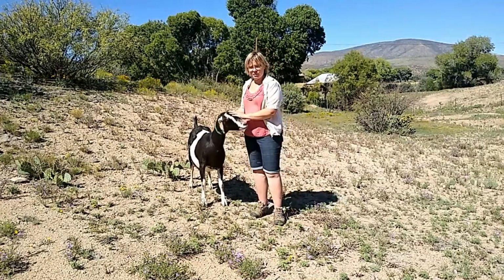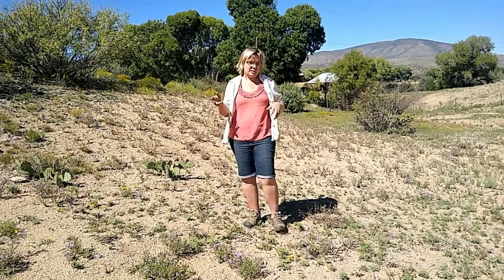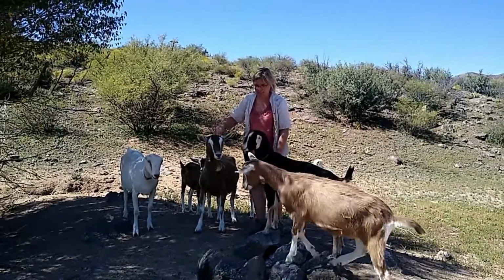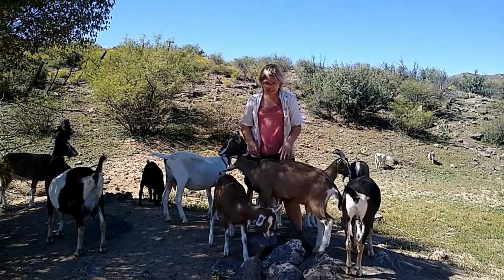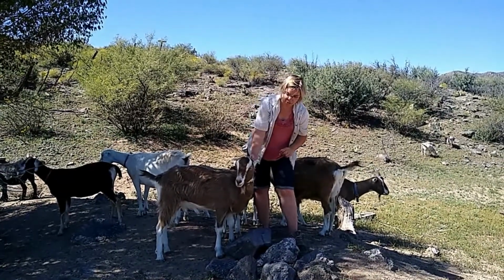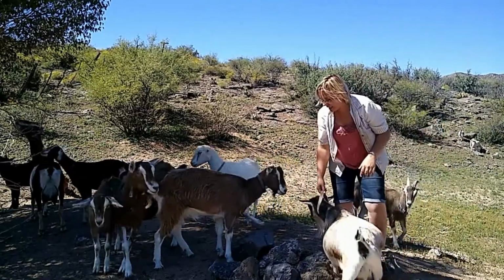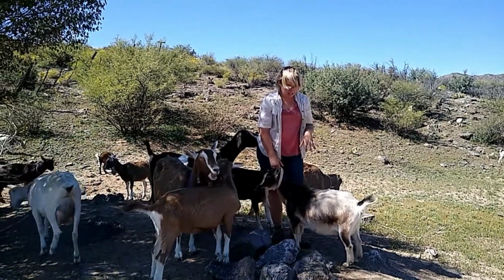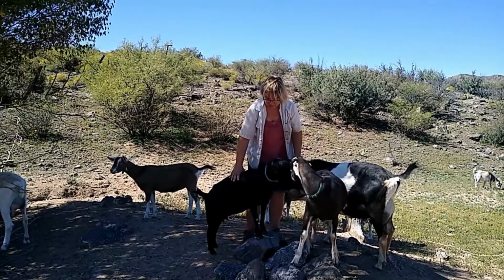Talking Goats With Cabra Pequena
Would you like to know more about goats?  Here are some fun facts!